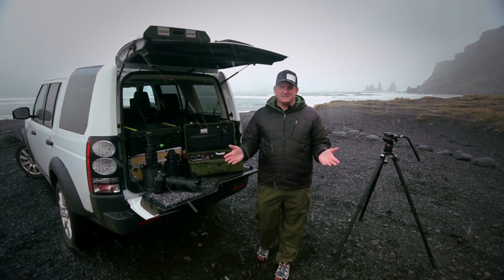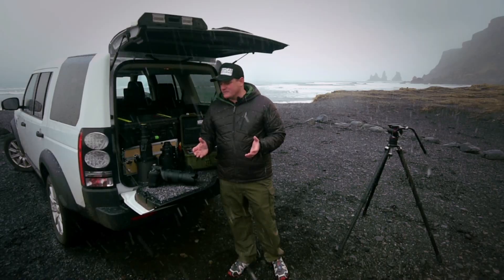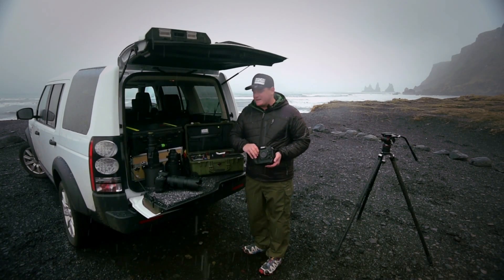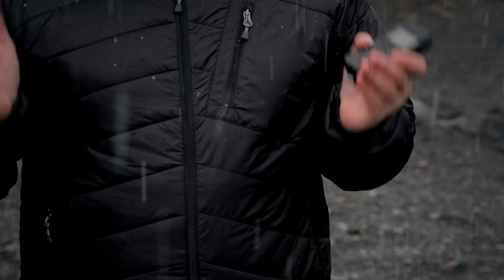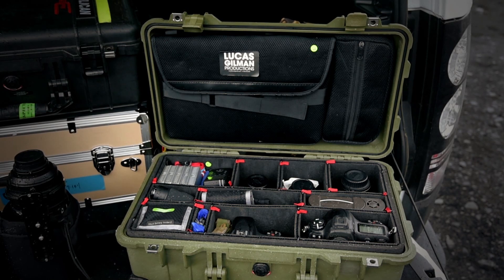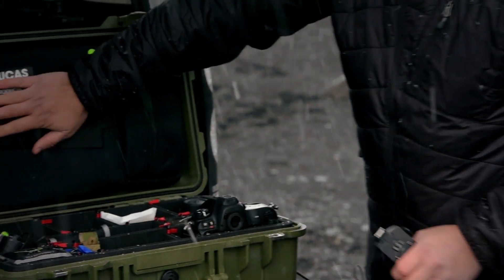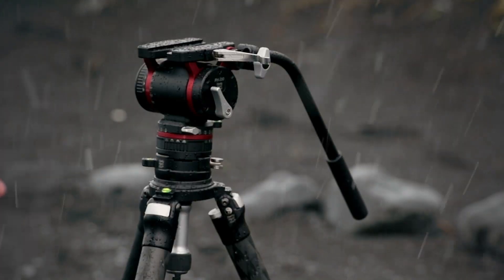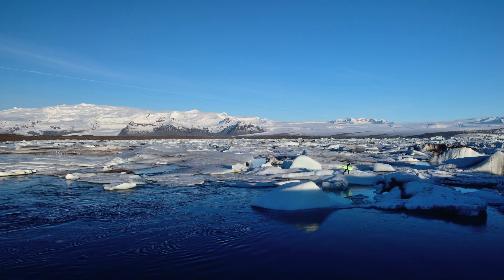Nikon D810 | Lucas Gilman's adventure shoot photography kit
Award-winning photographer, Lucas Gilman, talks us through the tools of his trade on location in Iceland with the Nikon D810.